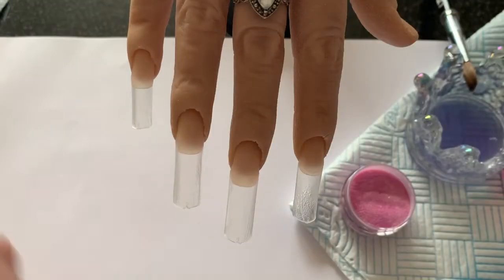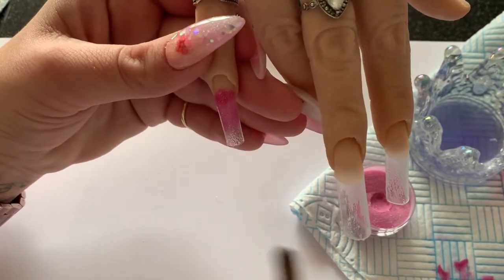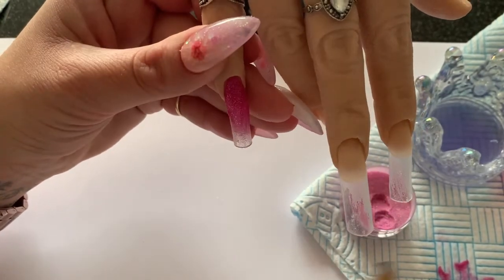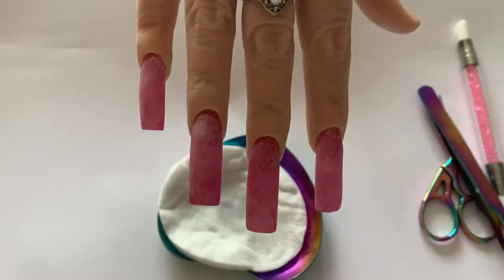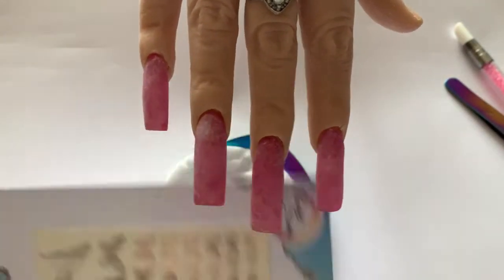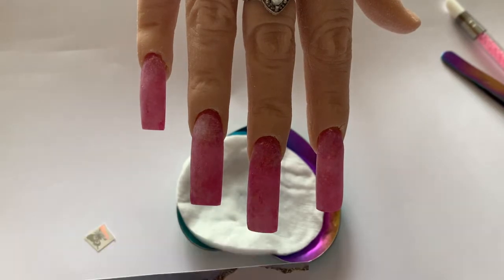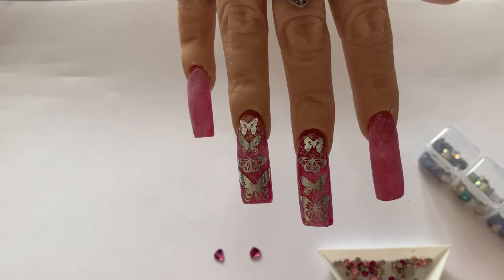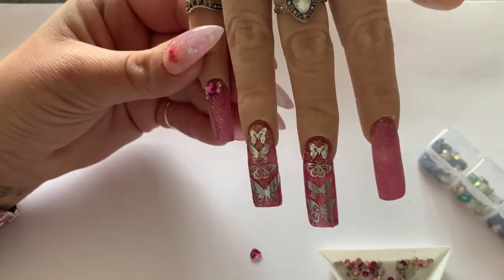Holo Nails | Nail Art Decals | Easy Nail Art | Print by example nail decals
Hi guys and welcome to the Print By Example YouTube channel, today our ambassador Samantha is showcasing the stunning Holographic Butterfly decals.

Incandescent Shine

Enchanted
Venus
Ultimate Simple Clarity
Primerless Monomer
Tack Free Top Gloss
Base Coat

Musician: @iksonmusic